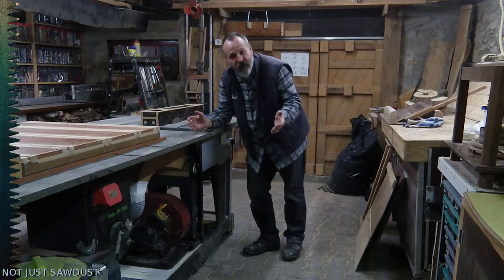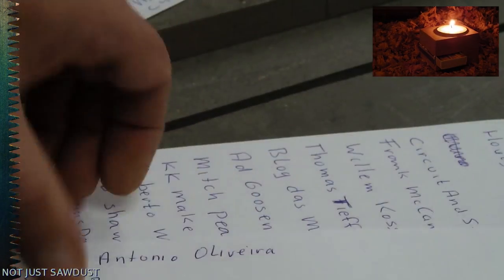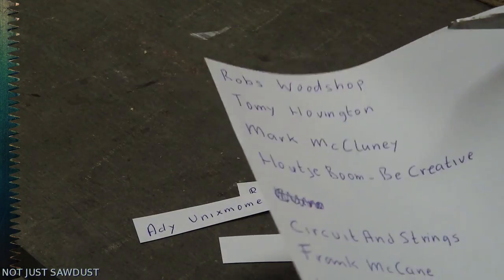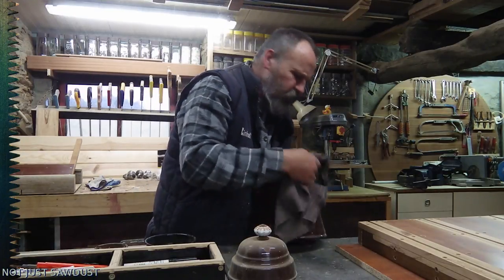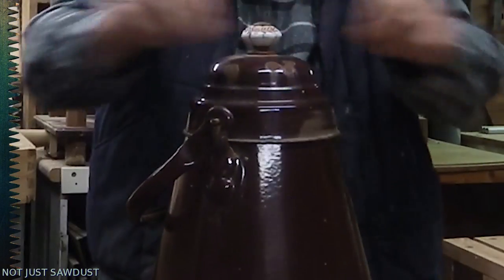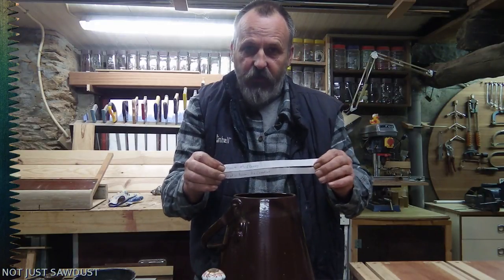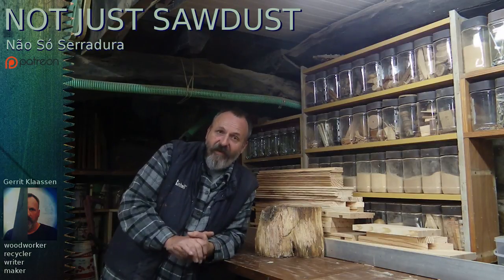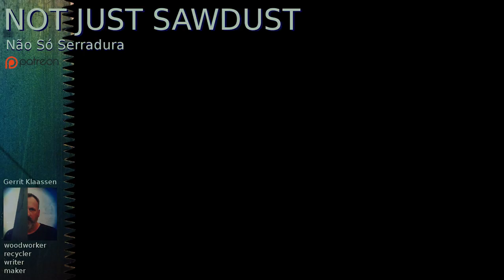#96 The Emergency Light winners!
The announcement of the Analogue Emergency Light winners!
2018, a New Year, new opportunities but at the same time not much different from 2017. There is news from the Not Just Sawdust workshop though. Our Patreon account became a fact, new projects are in the "pipeline" next to the fact that from now on we solely depend on the success of the recycling and woodworking projects.

Not Just Sawdust, Não Só Serradura, because it isn't just that. It's the evidence reflecting the relentless urge to create, the proverbial blood of that beautiful material nature provides us with. It's the sharp teeth that cut, the subdued mind that finds out what a piece of wood harbours in itself.